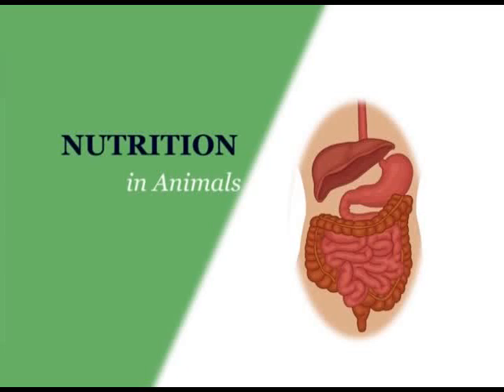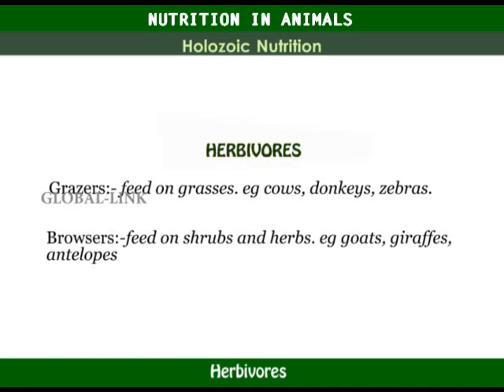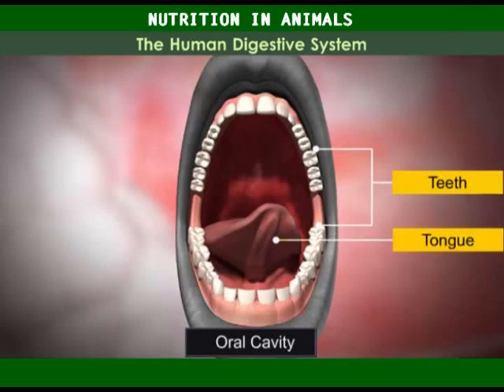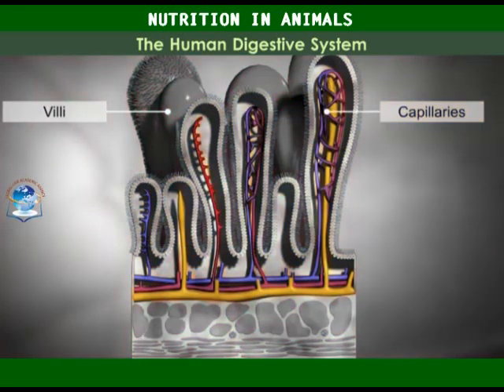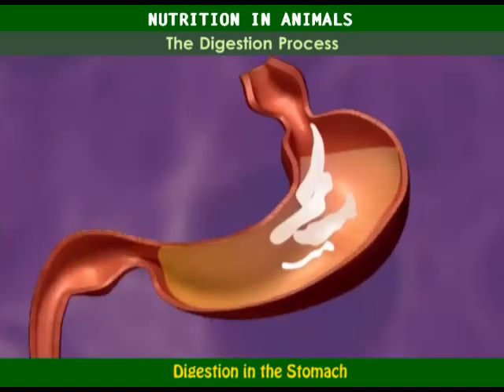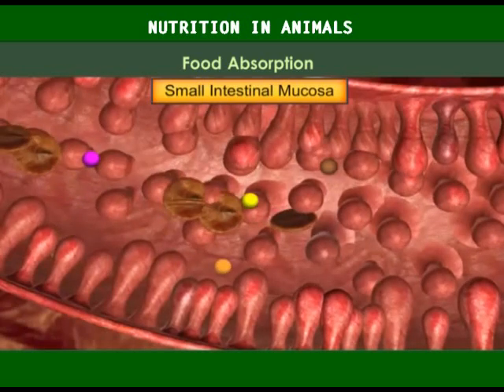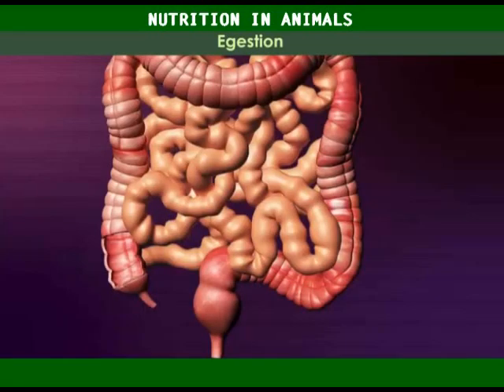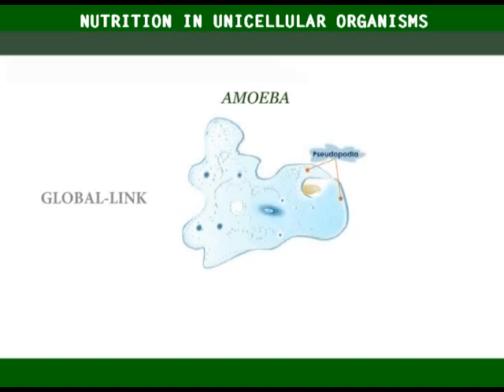Biology Form 1; Nutrition in Animals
Biology Form 1; The human digestive system